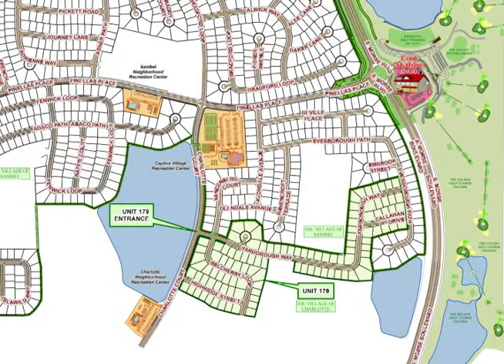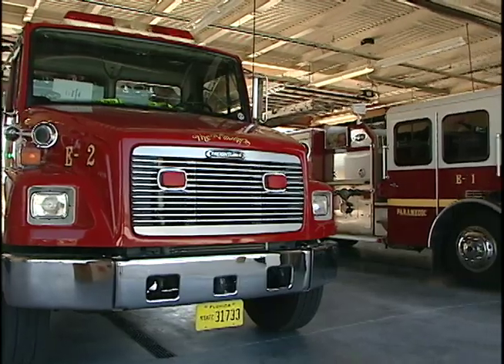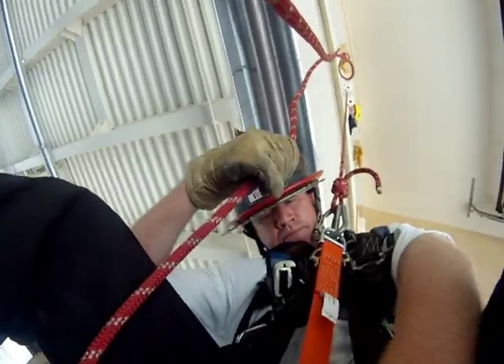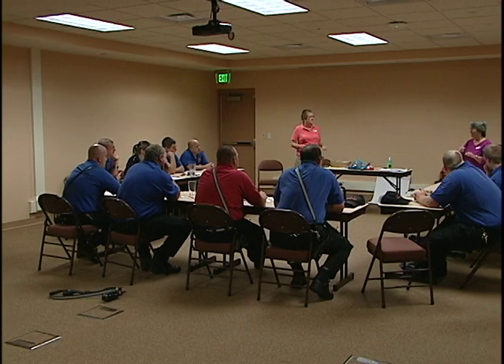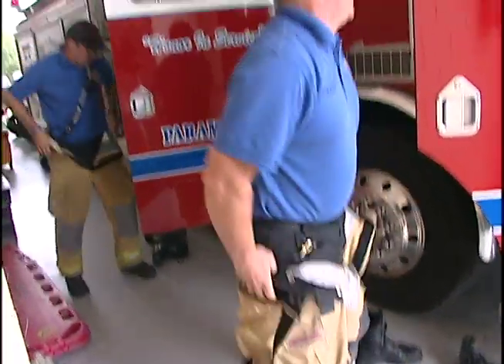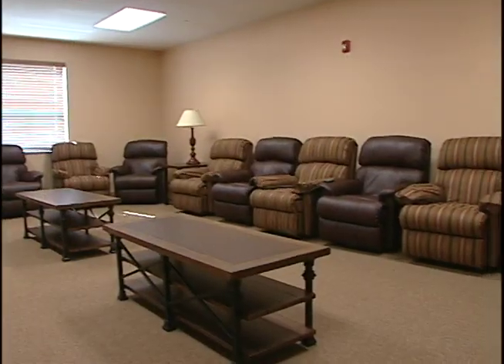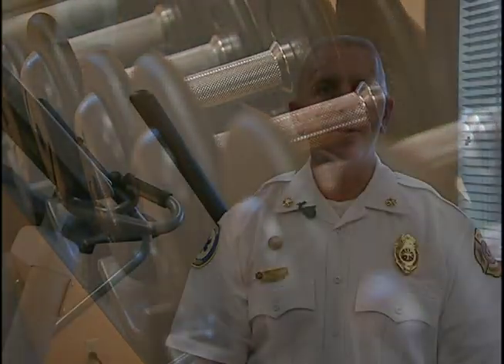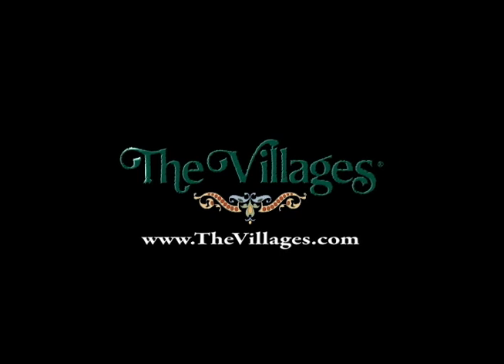New Fire Station #44 Tour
Join Chief Mike Tucker as he gives us a tour of the newest fire station in The Villages located just south of 466a.